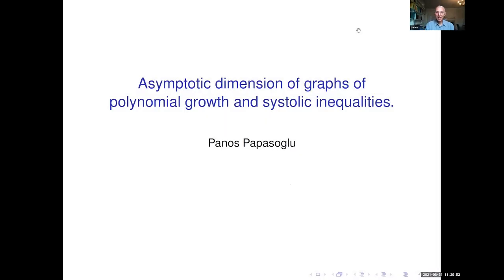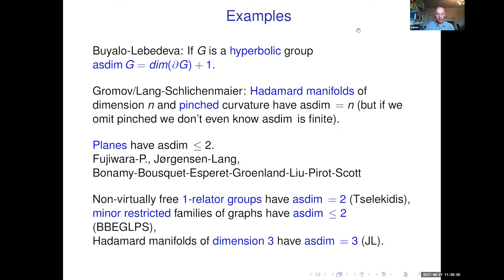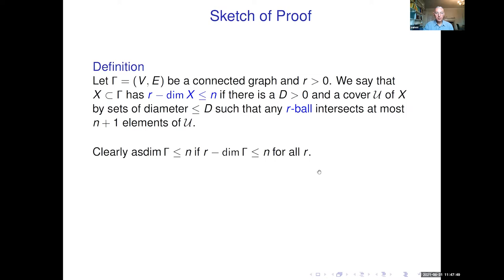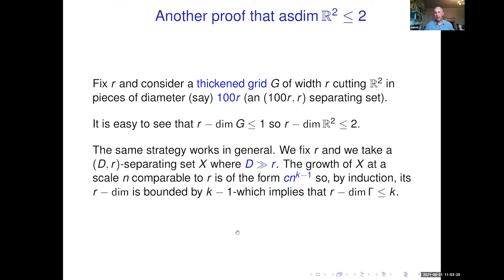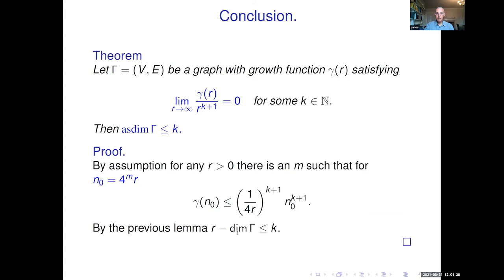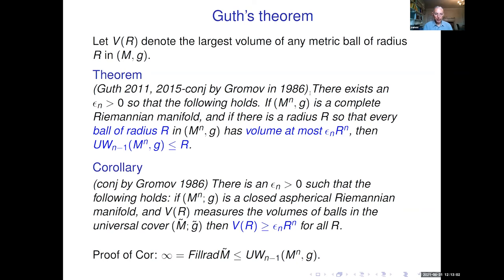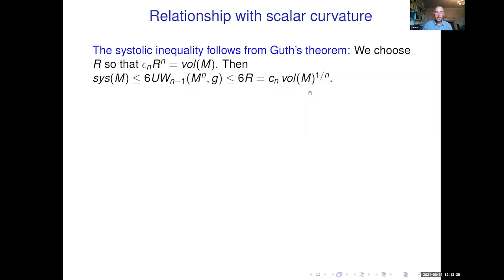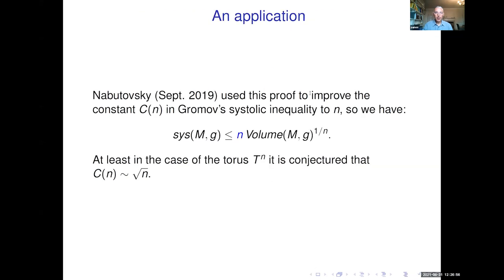Panagiotis Papasoglu - Asymptotic dimension of graphs of polynomial growth and systolic inequalities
Asymptotic dimension and n-Uryson width are useful notions of dimension in coarse and systolic geometry respectively. I will explain how using similar techniques  one obtains:
1. Sharp estimates for the asymptotic dimension of graphs of polynomial growth
2. A new proof of a theorem of Guth on the n-Uryson width of Riemannian manifolds of small volume growth. This leads to new proof of Gromov's systolic inequality.